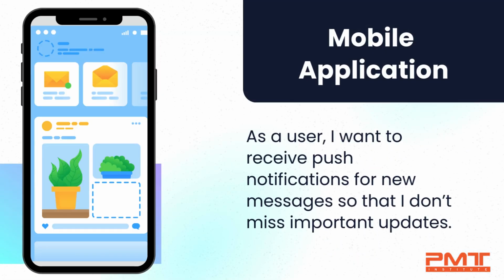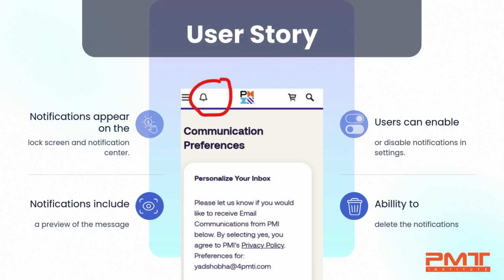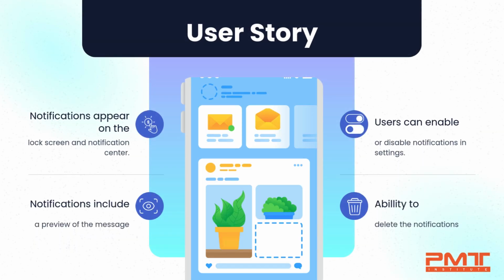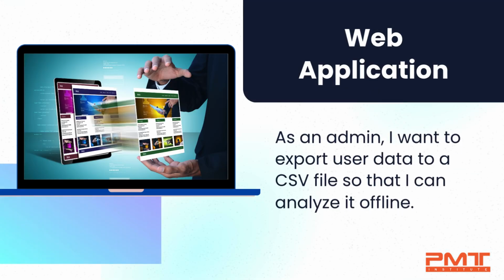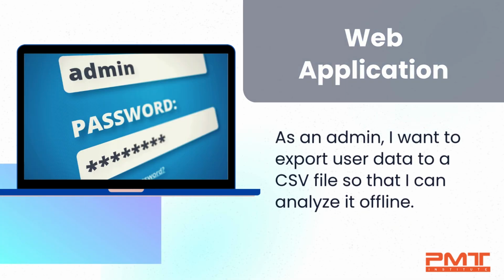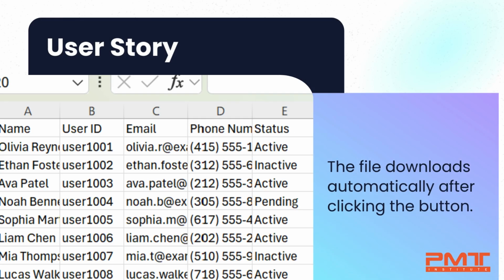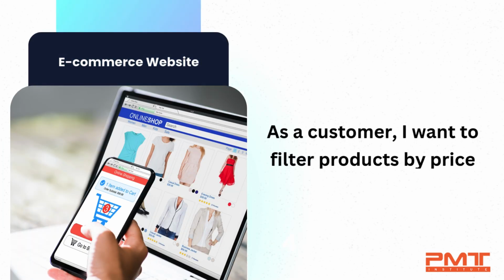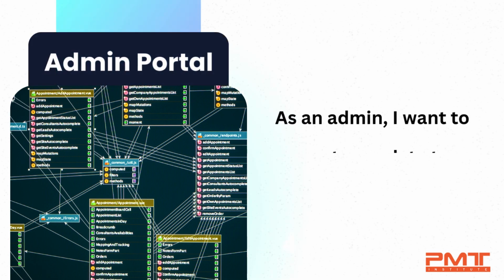How to Write Effective Agile User Stories | Step-by-Step Guide for Beginners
In this video, you'll learn exactly how to write effective Agile user stories that drive clear communication and product success. Whether you're new to Agile methodology or refining your skills, this comprehensive guide covers:

✅ What is an Agile User Story?
✅ Key Components of a Good User Story (INVEST criteria)
✅ How to Use the "As a [user], I want [goal], so that [benefit]" format
✅ Practical Examples of Effective User Stories

By the end of this video, you'll have the confidence to create user stories that improve your team's clarity, collaboration, and productivity. Read our blog post